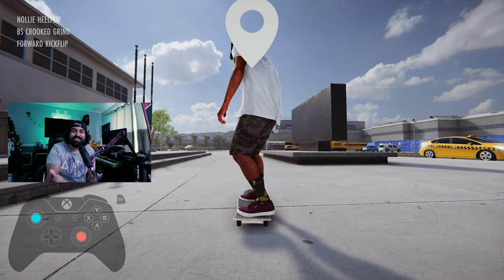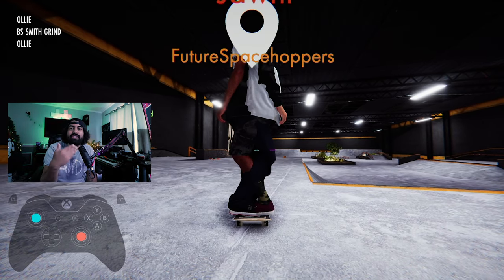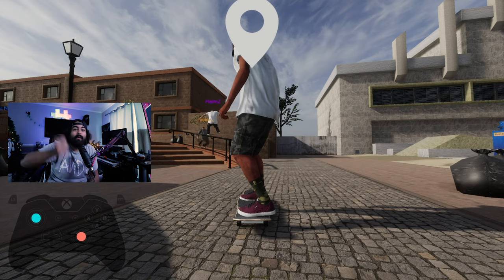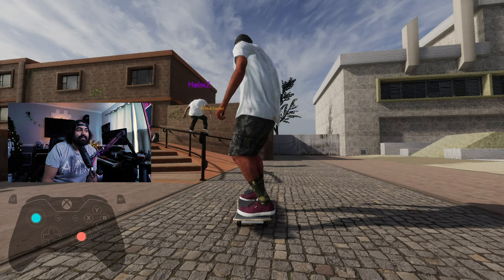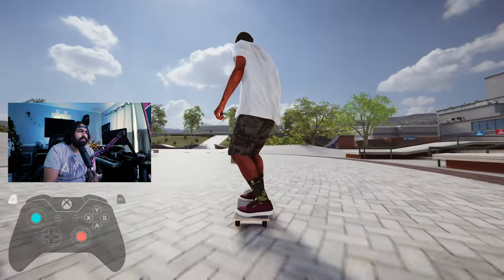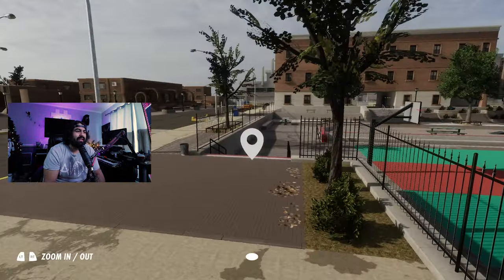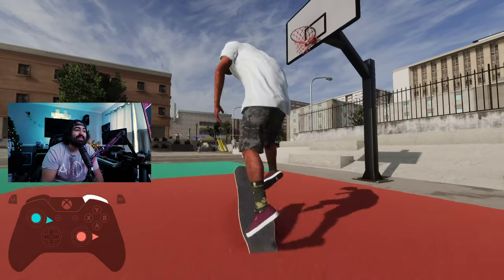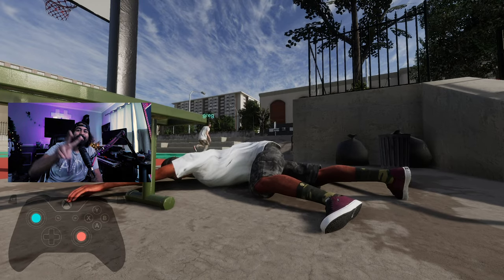Skater XL UPDATE | TOP 5 Must Haves for Multiplayer On Console!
In this Skater XL Update video we are going to be chatting about the top 5 must haves that multiplayer needs before going to console. These are just my honest opinions after playing the multiplayer beta test that easy dray dropped for Skater XL PC players. We will have a ton of realistic skater xl gameplay while I go over what I think Skater XL needs. Well as realistic as I can be haha.

Skater XL continues to be my favorite Skateboarding video game on the market right now. With Multiplayer coming to console Skater XL only continues to be better and better. Now all we need is a Stats Menu, Object Dropper and some custom camera controls so our gameplay can look exactly what we feel most comfortable playing.

-Prop